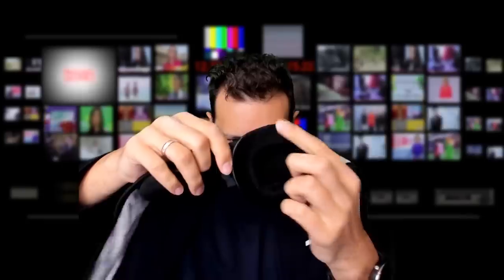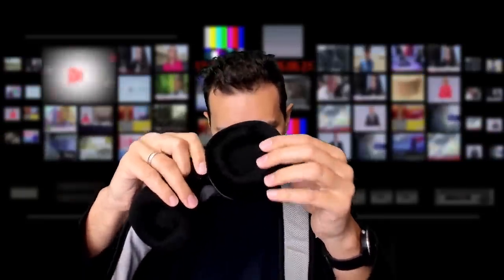Hommini Inso 1 - Better Than Oculus Rift S, Vive Cosmos & Valve Index? The MRTV Hands-On Review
2019 turns out to be an incredible year for VR. So many new VR headsets are coming to the market. The Oculus Rift S, the Vive Cosmos, the HP Reverb and of course the Valve Index. With the Inso 1 from Hommini, we have a new contender! How does it compare to the big ones? I have tested it for you! All the details in this video!

My recommended VR hardware